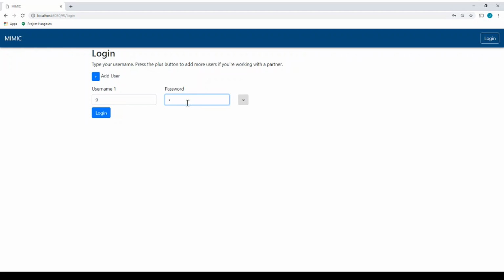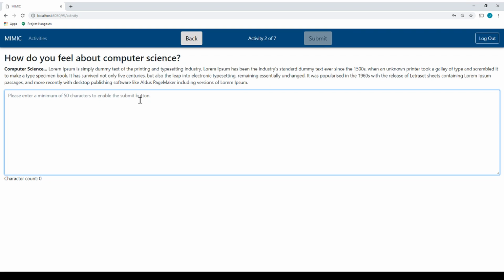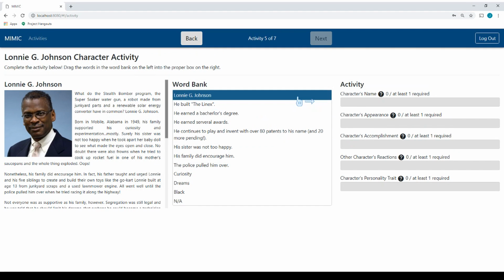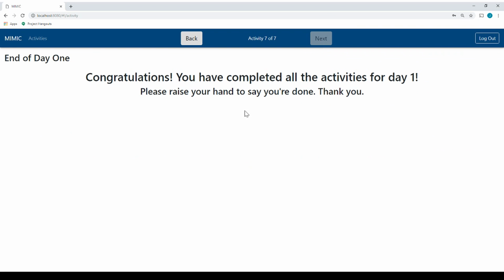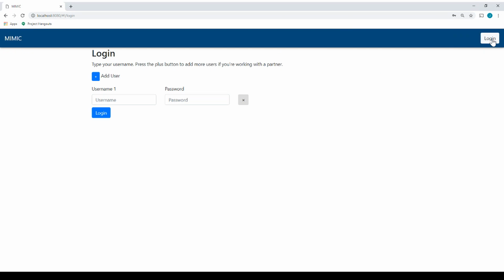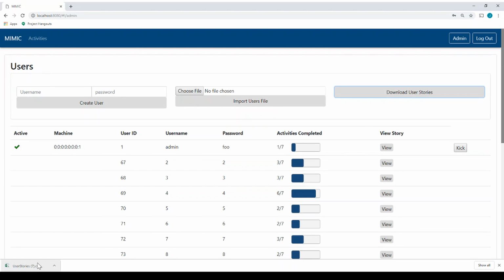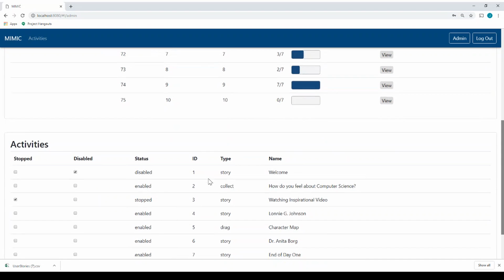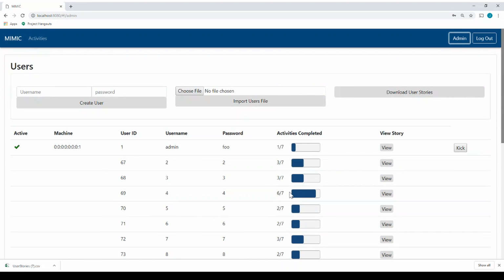MIMC - Actors Tutorial